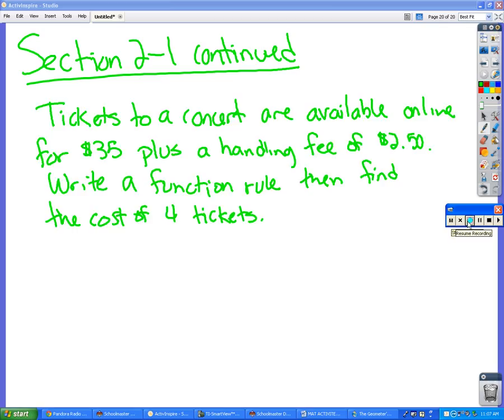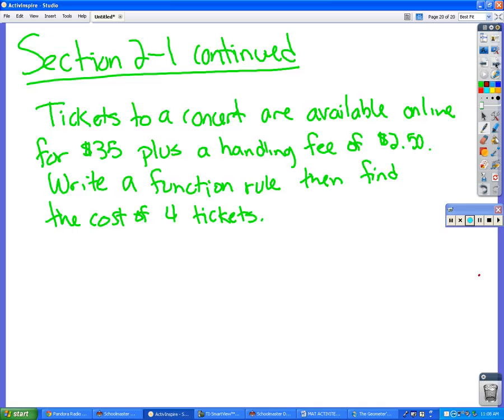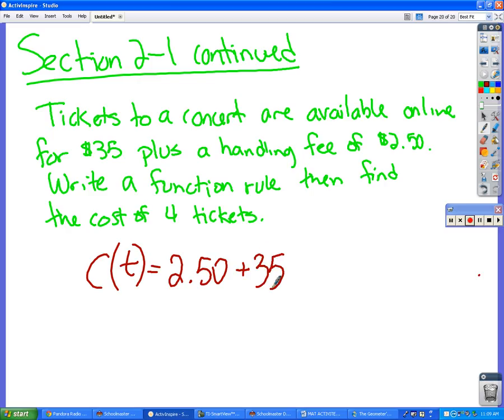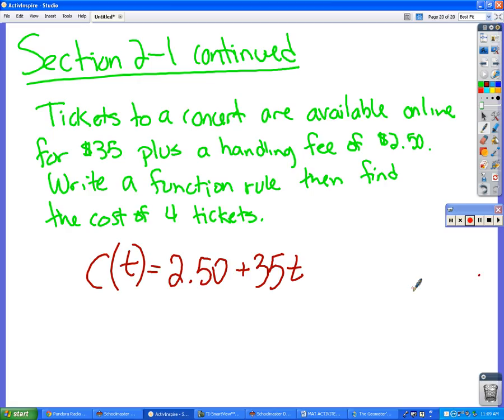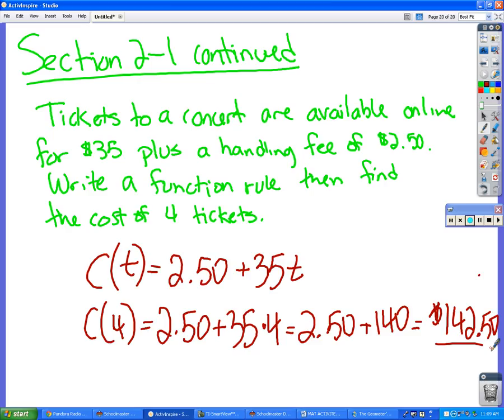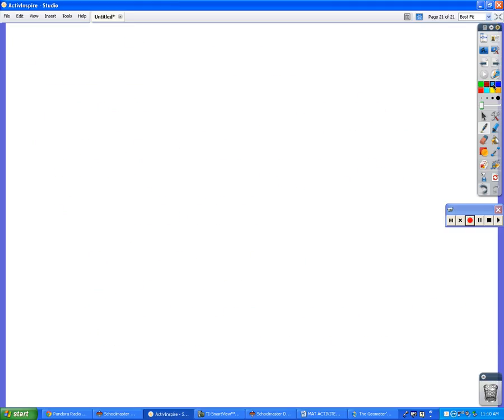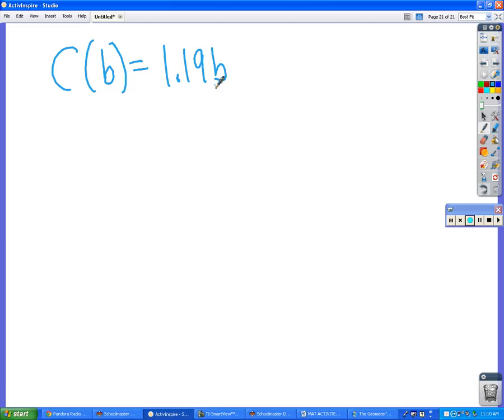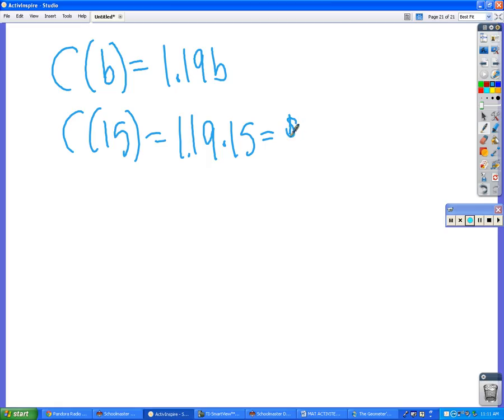advanced algebra 9 5 12 notes